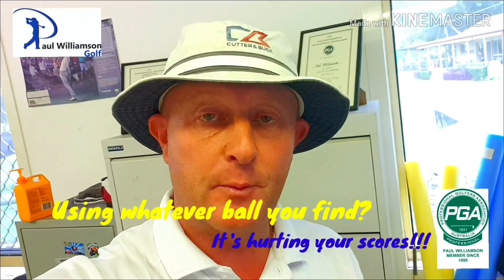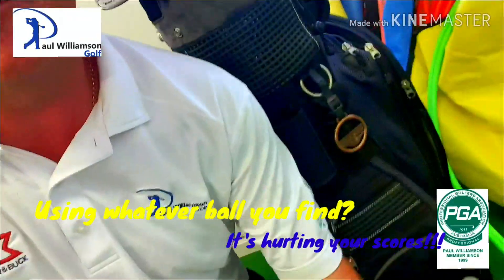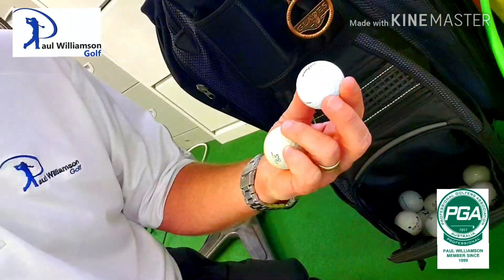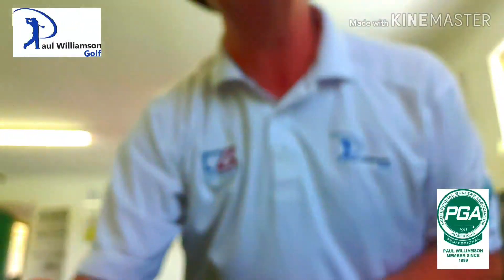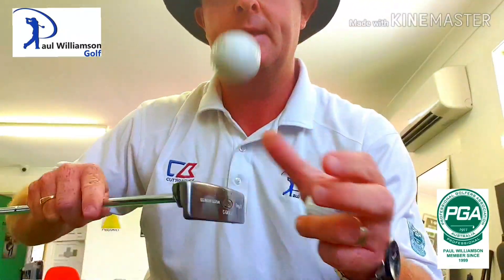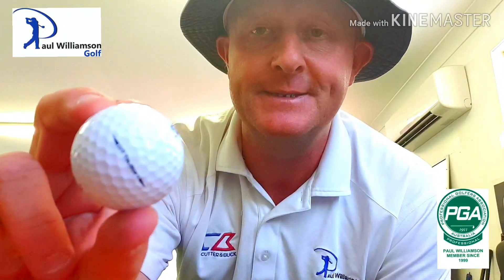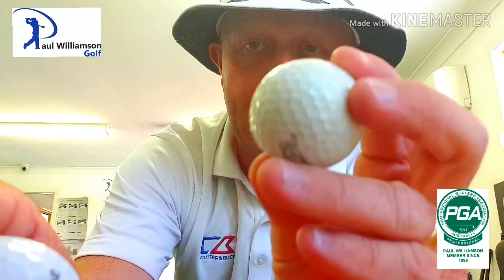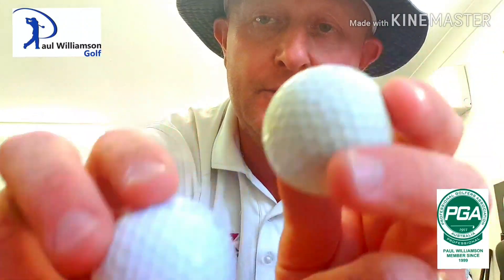Using whatever ball you find is hurting your golf game and the easy fix!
In this video I explain why using random balls that you find is hurting your consistency and what you can easily do to change it.

Paul is the ultimate coach for -
• Beginner golfers who feel intimidated by the game.
• Social golfers who just want to have more fun when playing.
• Corporate day golfers who don't want to make a fool of them selves at a work golf day.
• Weekend warrior golfers who just can't find time to practice or play more.
• TopGolf first timers who have never touched a club and don't want make a fool of themselves.
• Established golfers who are worried coaching might mess them up.
• Google golfers! Those who have information overload from all the golf advice out there

Paul Williamson is a Certified member of the PGA of Australia and has advanced certification in the area of coaching. Based on the Gold Coast Australia he coaches at Burleigh West Golf Driving Range open to the public 7 days.
Paul spent 15+ years as a touring professional playing in hundreds of Pro-ams with thousands of amateur playing partners. During this time he was also contracted as a corporate golf coach by large companies to help their clients play better at company golf days or functions. These experiences have lead Paul to his passion which is to help all the new golfers out there play better golf quickly, with easy to understand concepts and language we can all relate to.